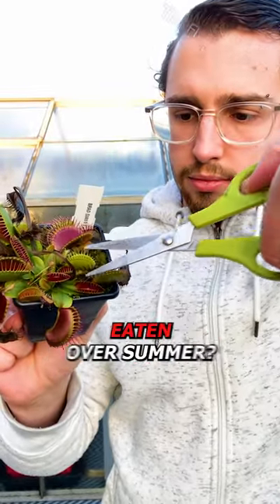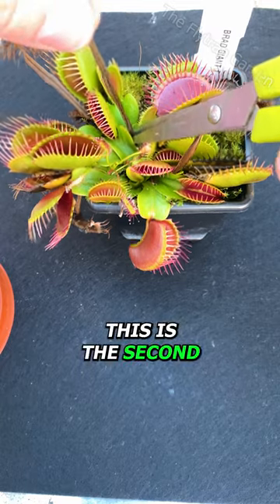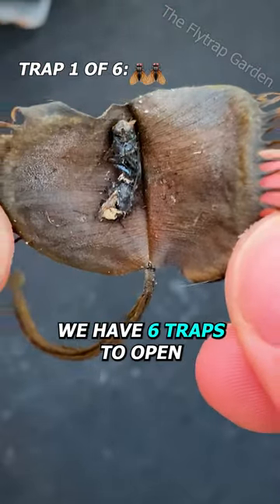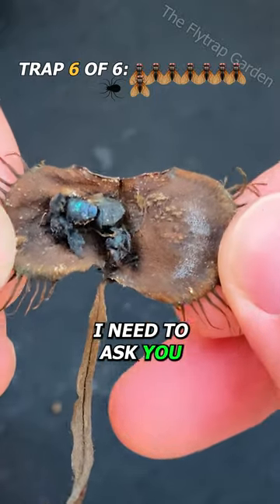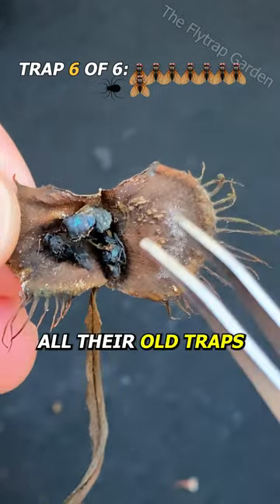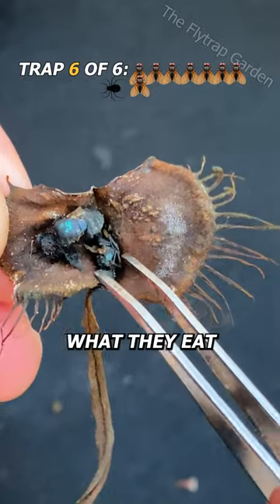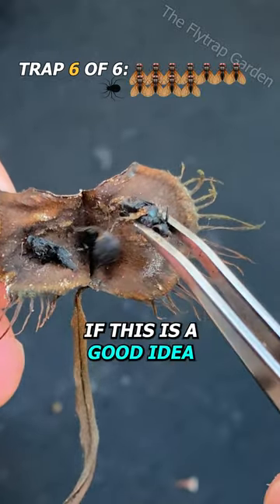What Has This Flytrap Eaten Over Summer